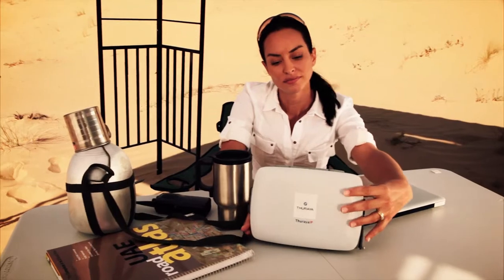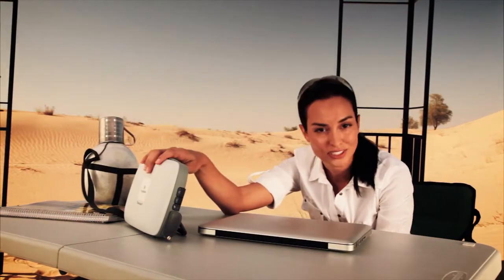Thuraya IP Overview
A quick overview of the Thuraya satellite terminal for Internet connectivity in over 140 countries in Europe, the Middle East, Australia, and Asia.